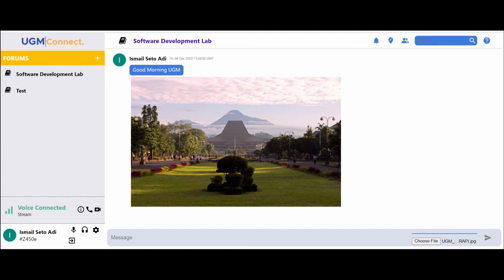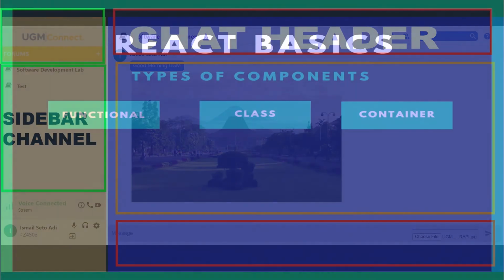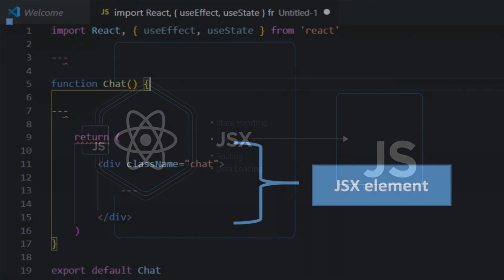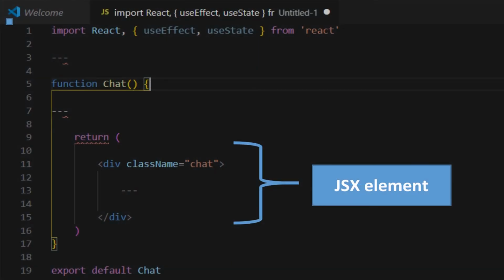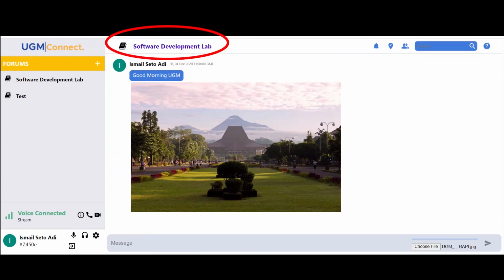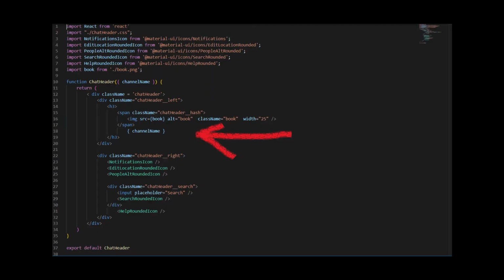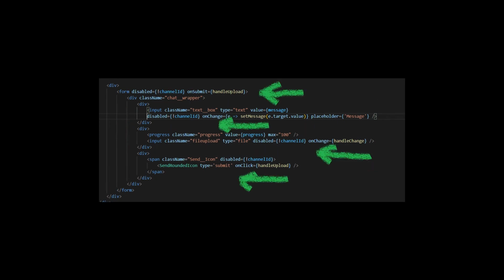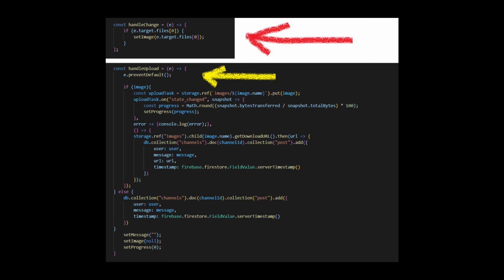UGM Connect - Chat Explanation Video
ORDER:
After this video has been watched, You should proceed with the (Design and User Interface UI) in the original video (Timestamp 17:27) -

EXPLANATION:
As stated, This video aims to address the Chat Feature of our Forum Implementation as it provides fundamental understanding on how it works. The reason this video was not uploaded into the original was because we noticed the corruption of video data - which resulted in upload errors.

We hope you understand and we apologise for any inconvenience caused.